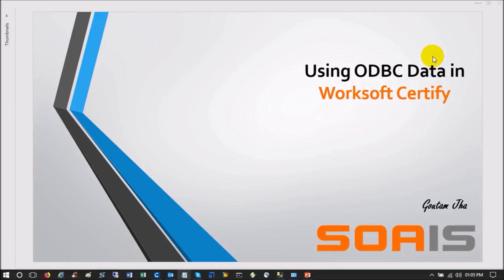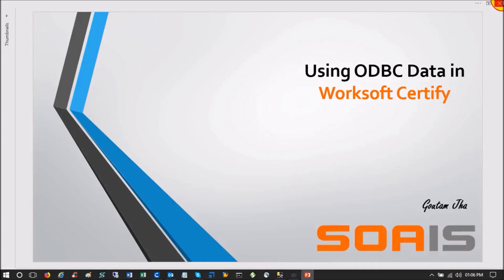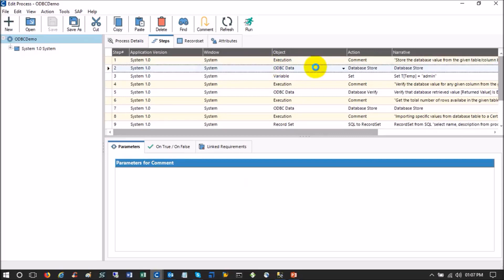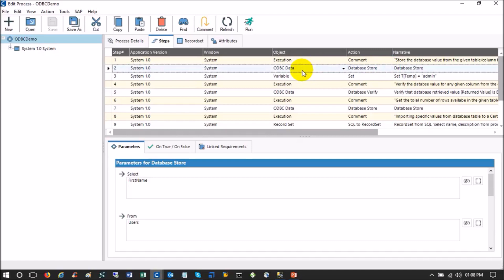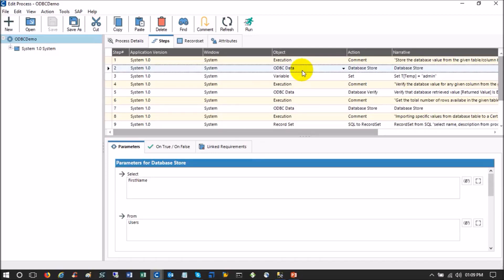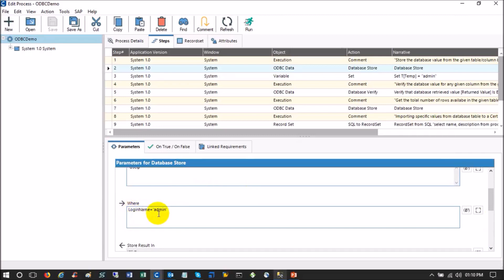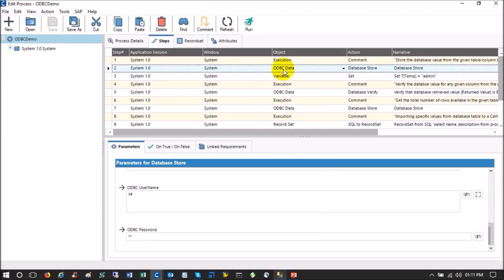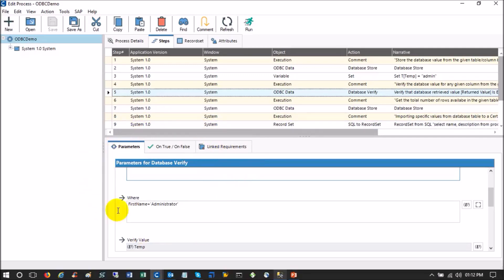Using ODBC Data in Worksoft Certify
ODBC Data in Certify allows you to perform the database validation and enables you to store the database values into a Certify variable. You can also import the given database table to a Certify recordset. All of this can done by executing the SQL queries from Certify client. Watch out this video to know how to execute SQL queries from Certify